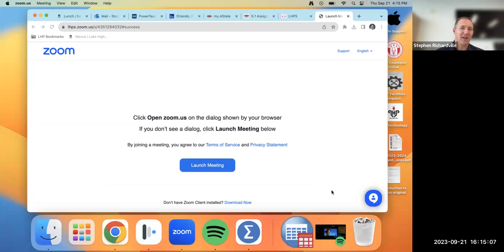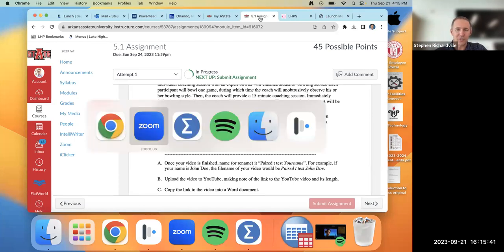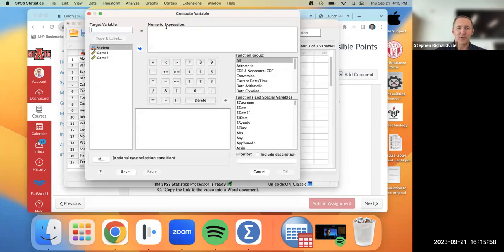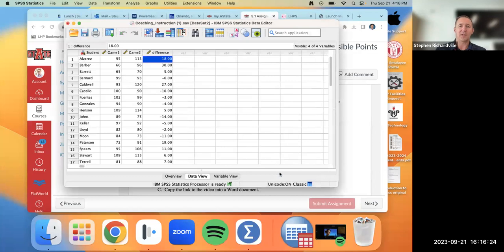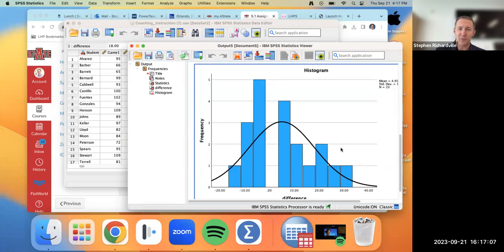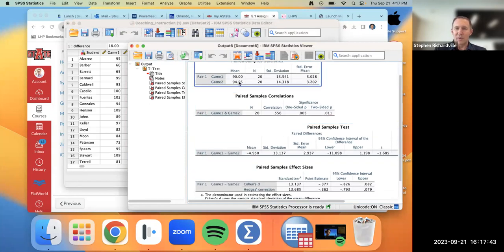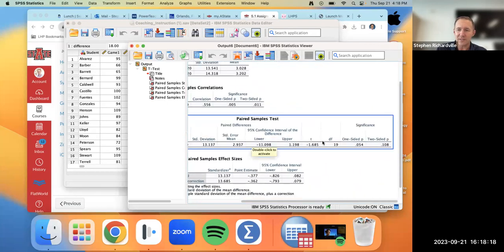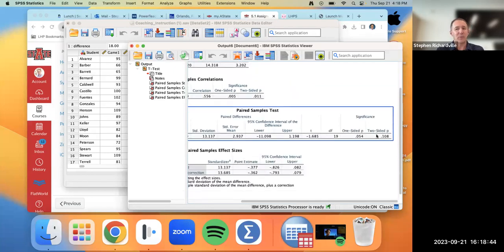Richardville Assignment 5 1 Statistics